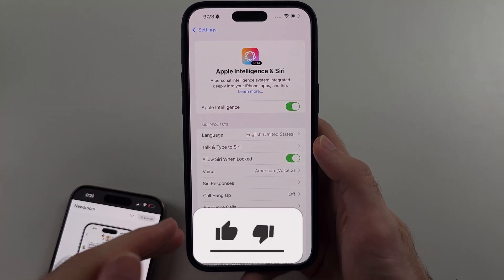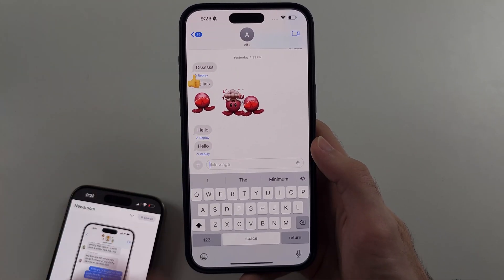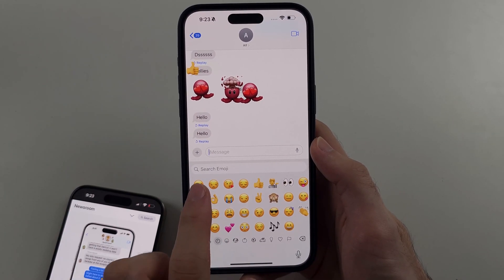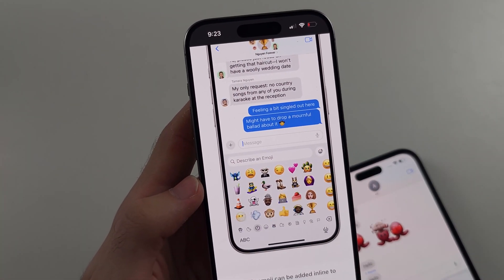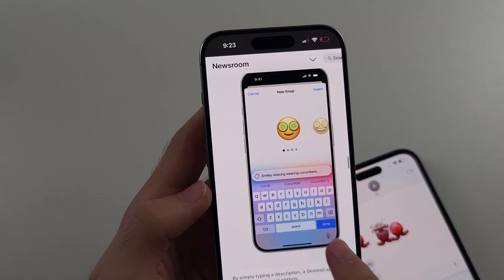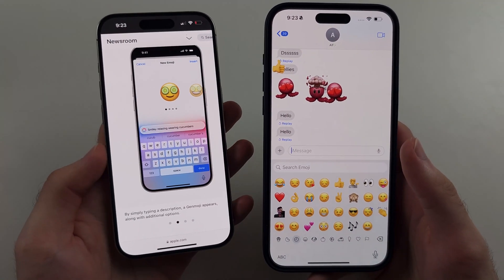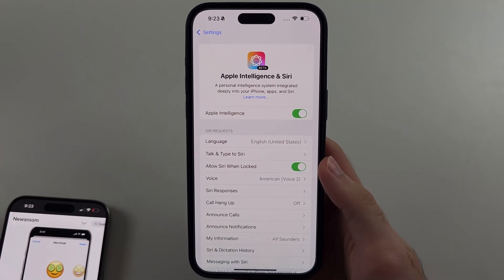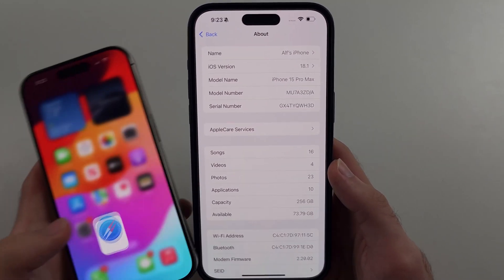Can You Use Genmoji With iPhone iOS 18? (no)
Genmoji iPhone iOS 18 | Wondering if you can use Genmoji on your iPhone running iOS 18? Unfortunately, the answer is no. This video explains the limitations of using Genmoji and Genmo AI on iPhone iOS 18. We'll discuss why this feature isn't available and what alternatives you might consider for creating custom emojis or using AI features. By the end of this guide, you'll have a clear understanding of the options for emoji customization on your iPhone iOS 18!